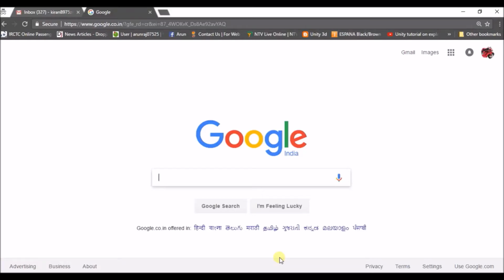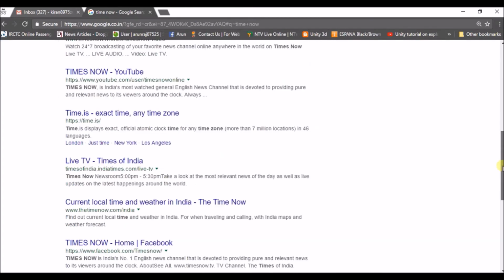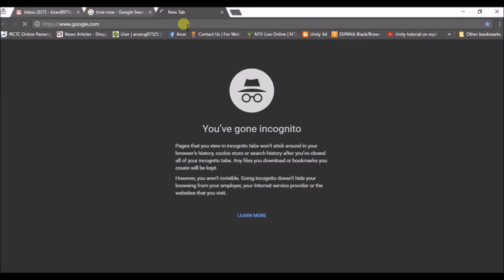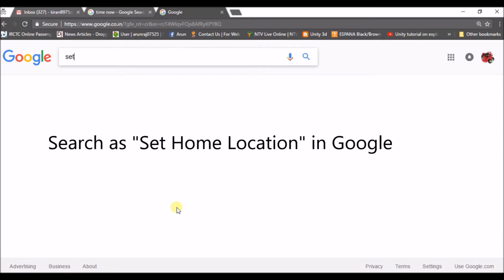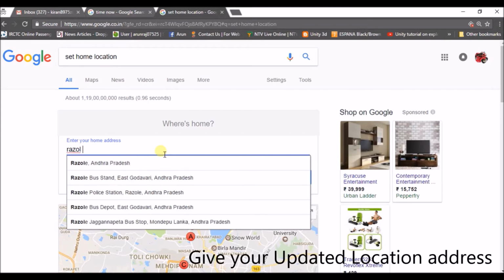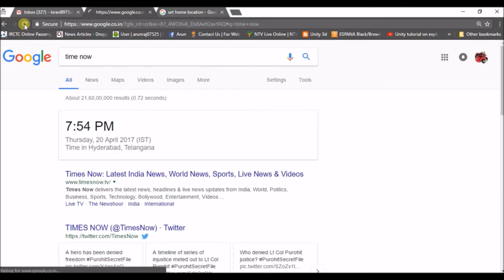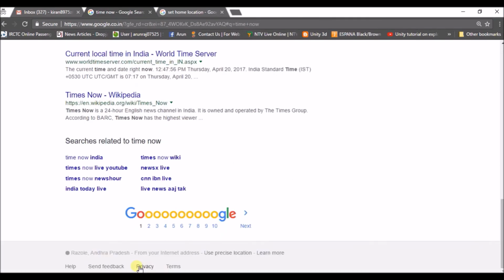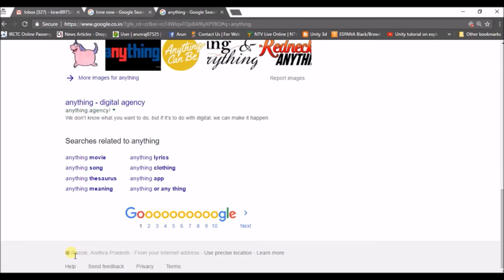how to change google location settings ,update my location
do you want to change browser location then follow this two easy simply steps to change your chrome location when im looking for ip location changer I got this.

Steps to change my location on Google
1)Just Type anything in Google.
2)Observe the Location at the End of search Results.
3)In order to update your Location in Google just Type as "Set home Location ".
4)just enter the location you want and set as Home Location and search again. you will observe the changed location on your chrome browser.